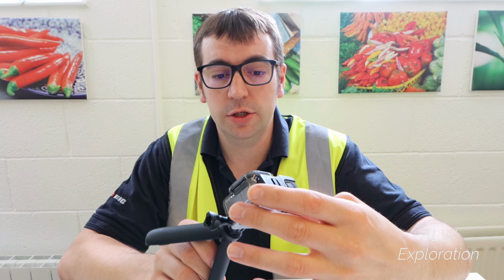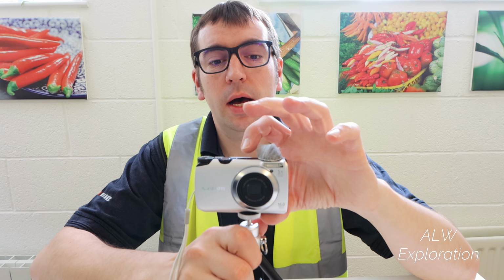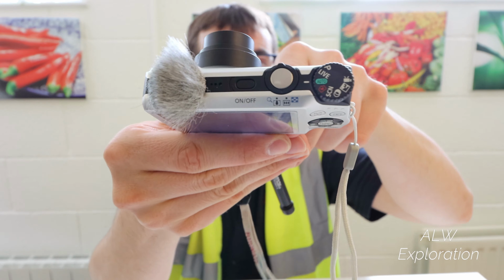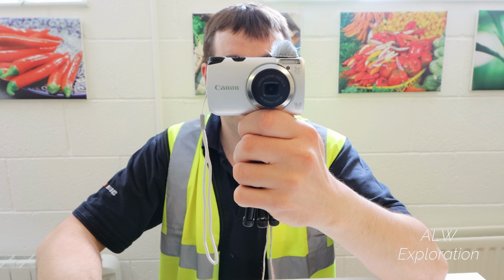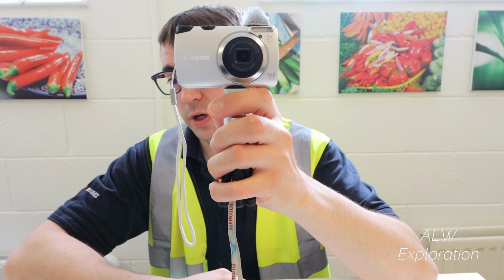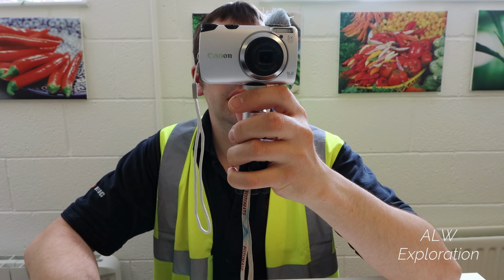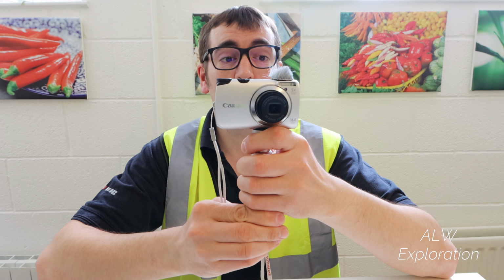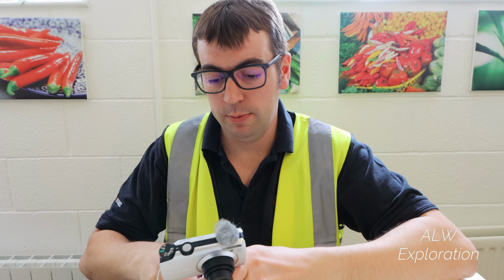Action Camera Review!! Should You buy a GoPro?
This is my review of the GoPro 8 Black with the media mod, GoPro 7 White and the Canon Powershot 3300 IS